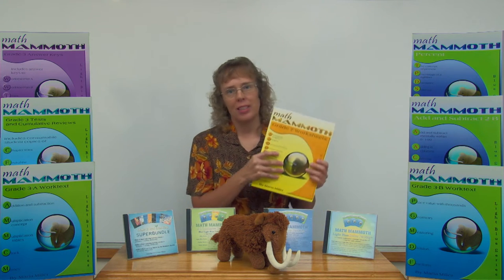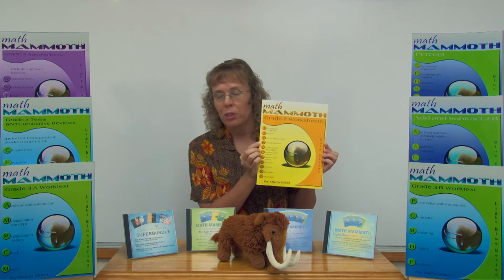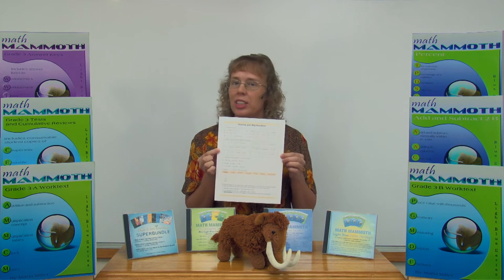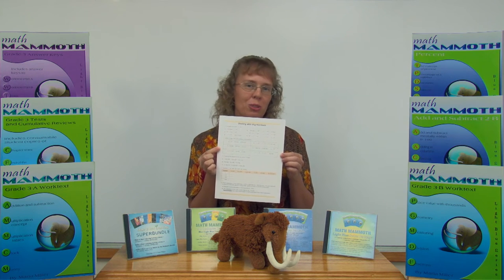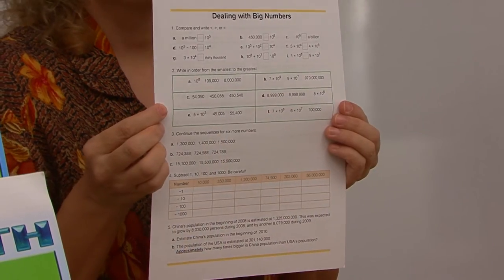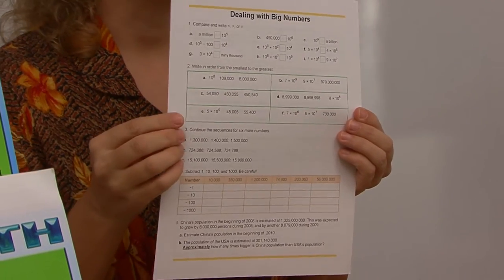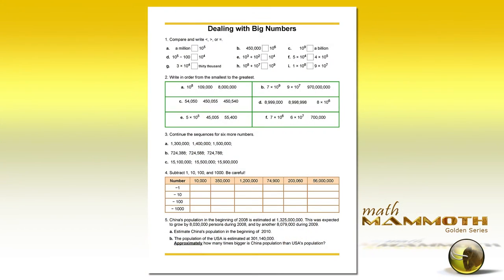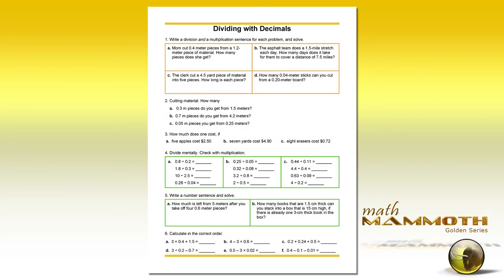Math Mammoth Golden Series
Math Mammoth Golden Series books are worksheet collections for grades 3-algebra 1. Each worksheet is one page, and contains varied problems about the topic - not just calculations.